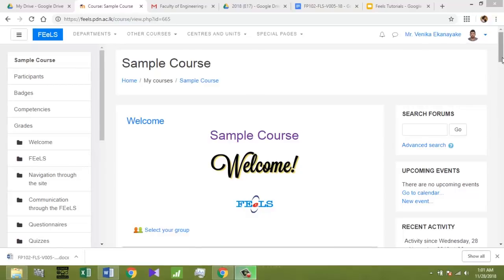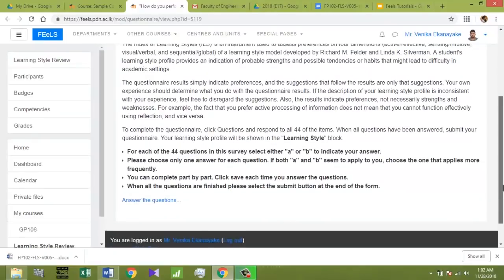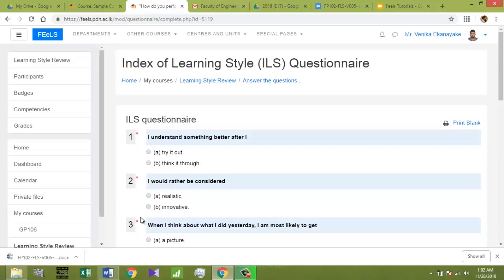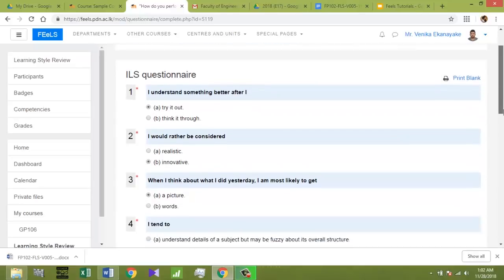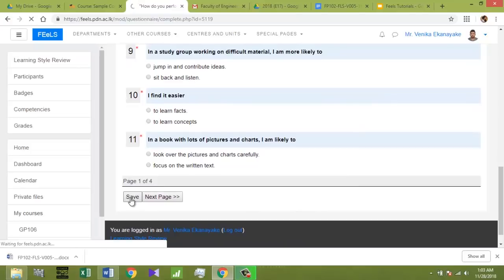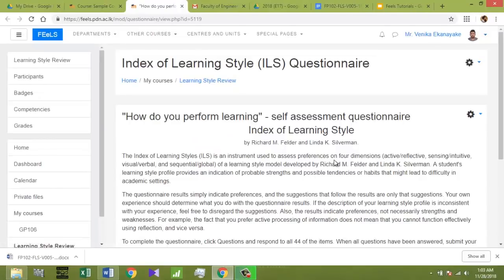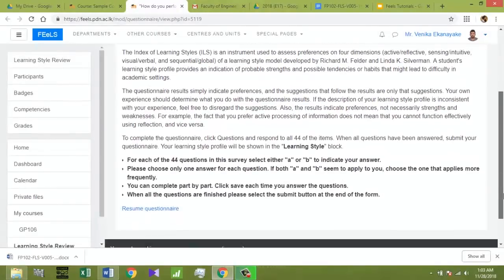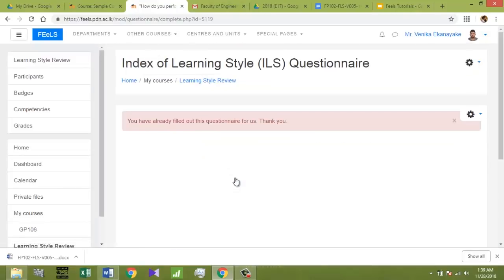FP102 FLS V006 Provide your opinion using questionnaires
-Load and choose the appropriate options from a questionnaire.
-Save the answers of the questionnaire
-Resume a saved questionnaire for continuing answering